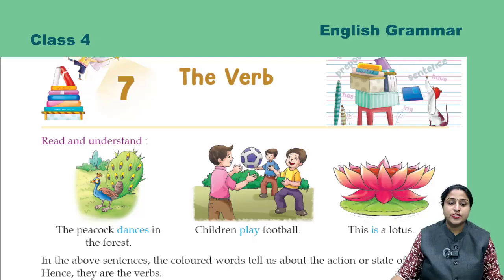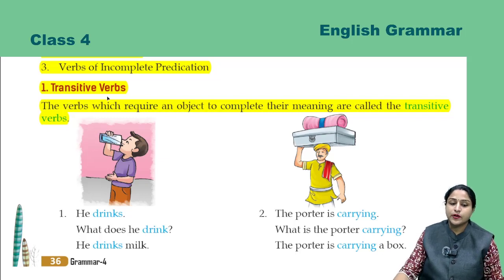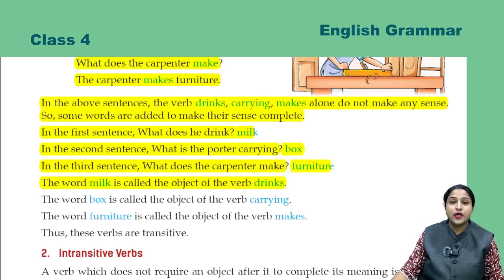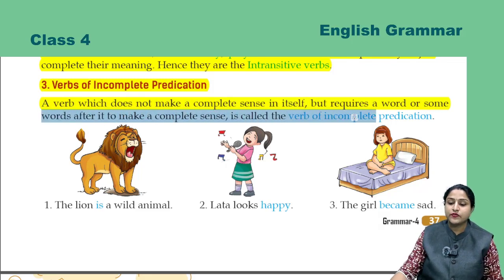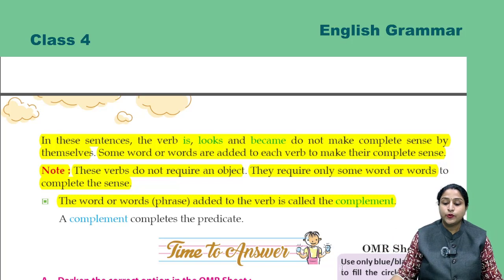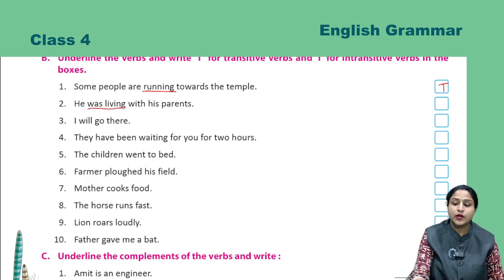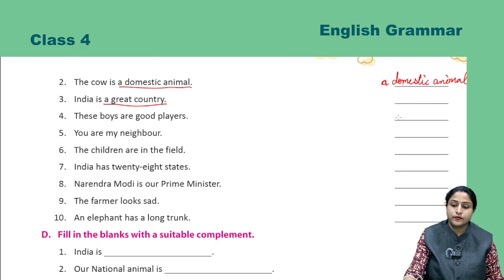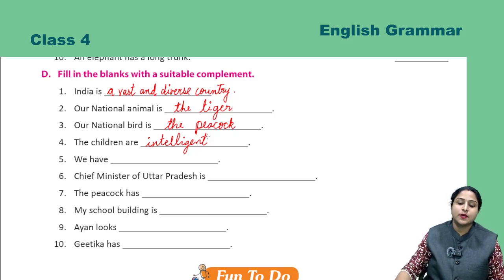Grammar 4 ch 7